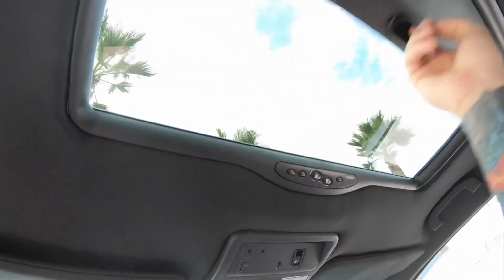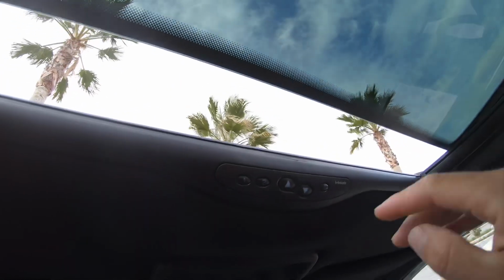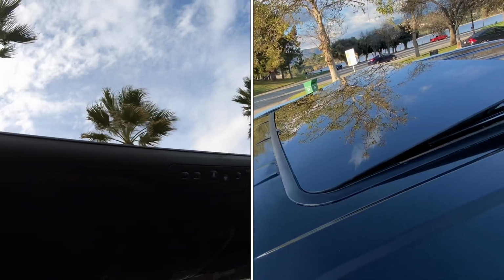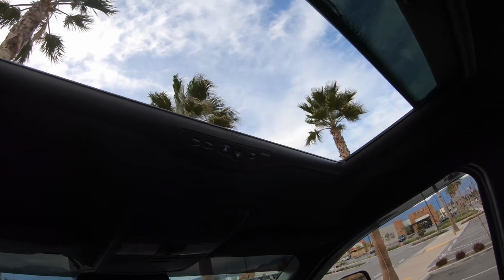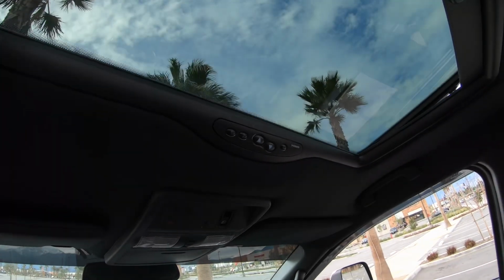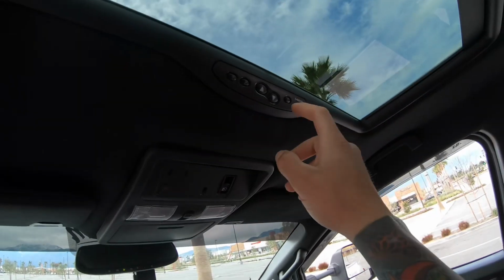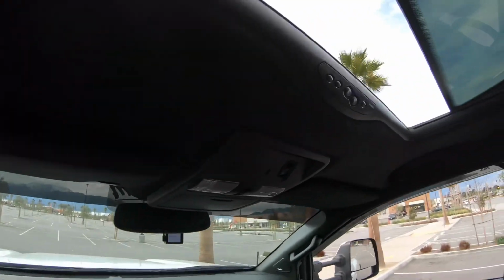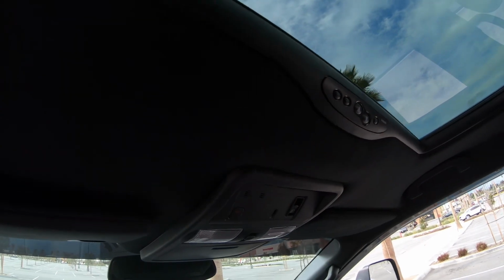TITAN XD GETS A SUNROOF by SUNROOF PERFORMERS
Quick review on the sunroof installed by sunroof performers